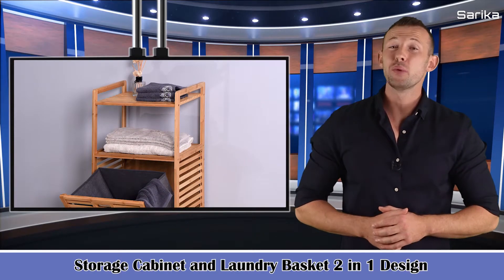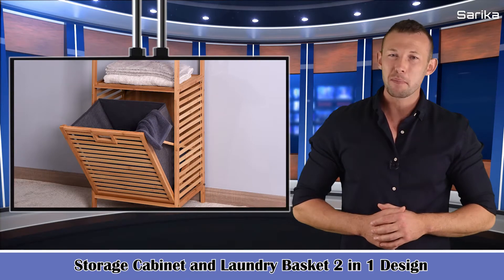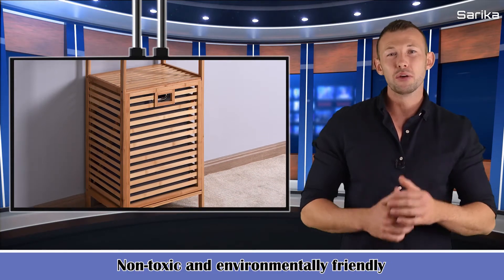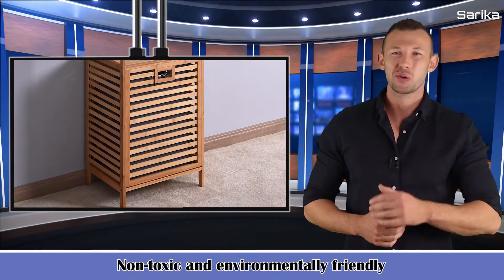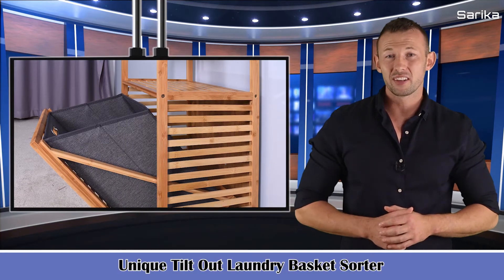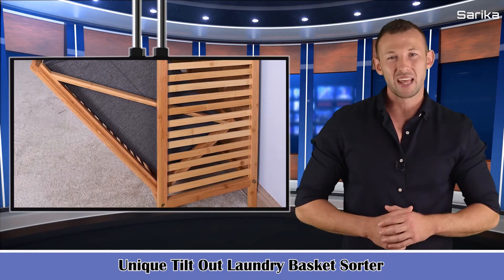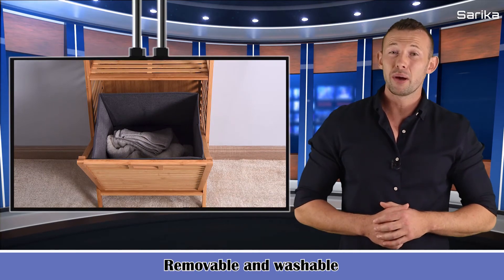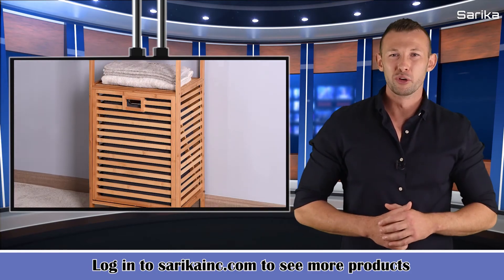Heavy Duty Shelf Storage Cabinet And Laundry Basket 2 In 1 Design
heavy Duty shelf storage cabinet and laundry baskets 2 in 1 designs Conceal your dirty laundry in fashion and decorate your bed and bath space with the uniquely designed. The elegant hamper accessorizes any room and offers plenty of space for your laundry. The slatted presentation of the wood hamper not only adds a contemporary design, but is also durable.Combining a clean, functional look with adjustable shelf designs, the heavy-duty shelving units offer reliable, stable storage.
A useful addition to any kitchen, workshop or storage space.

❤❤❤❤For new customers❤❤❤❤❤
$50 DISCOUNT ON THE FIRST ORDER

@Household Guide
@HE4 Creativity
@Lanbo Appliances
@NEPARTAK Guide
@Sports & Entertainment Guide
@Pets & Hutches